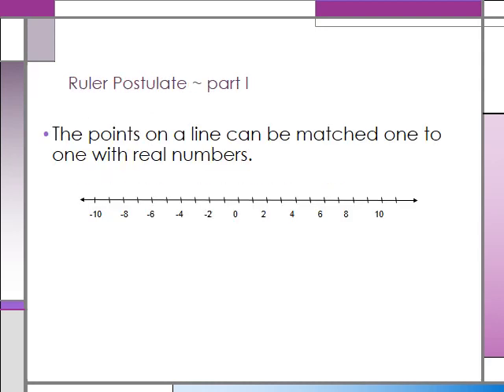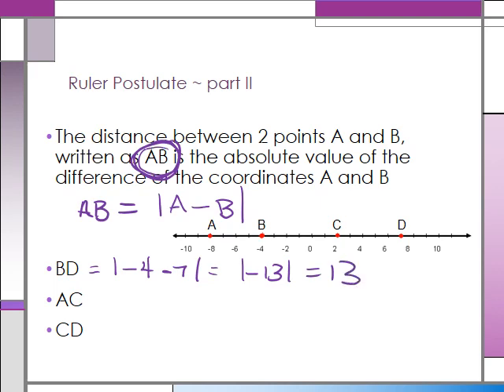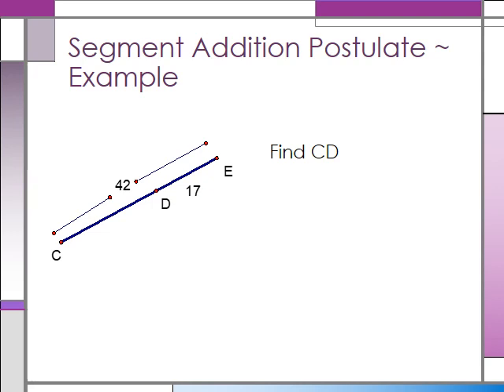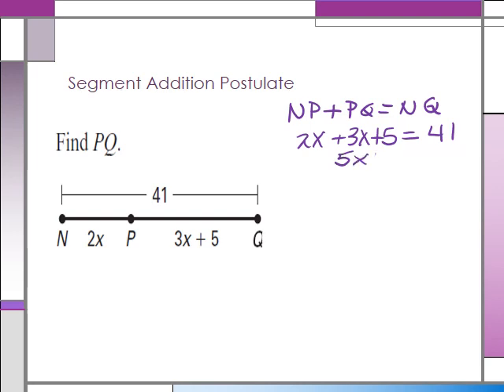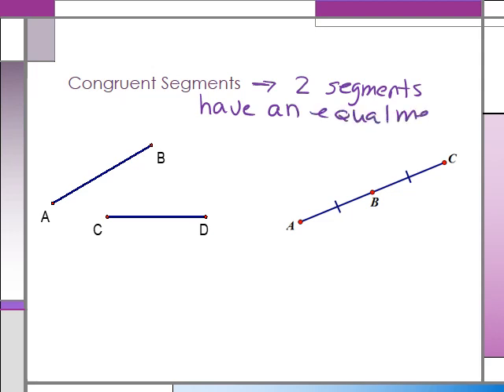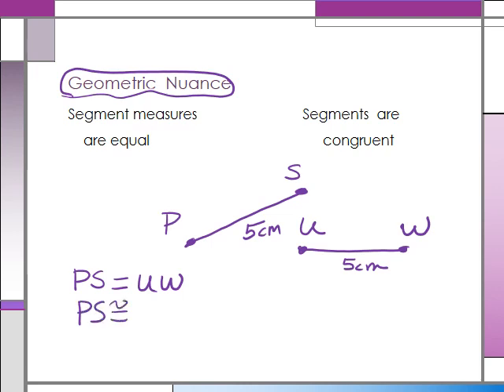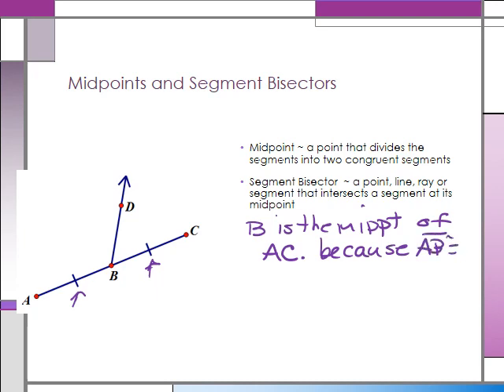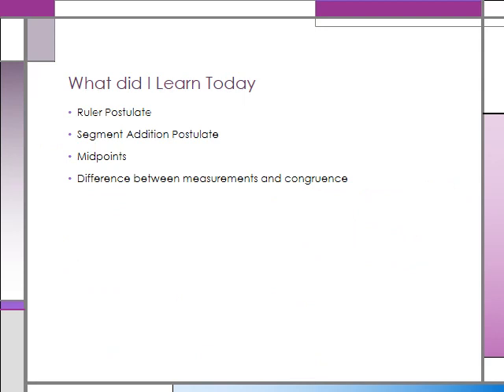2 2 measuring segments